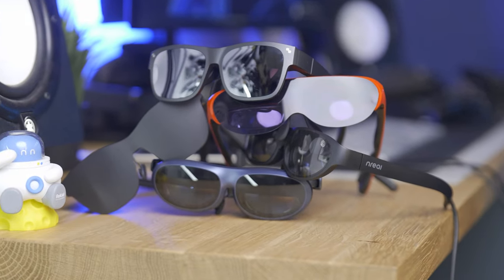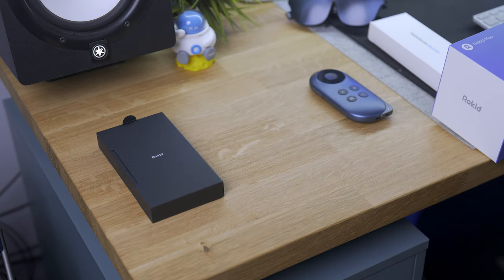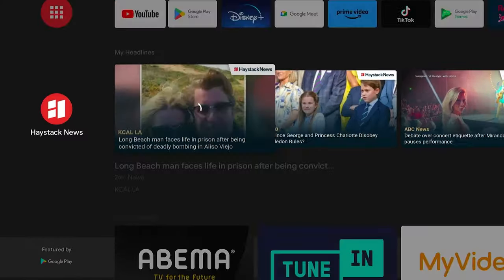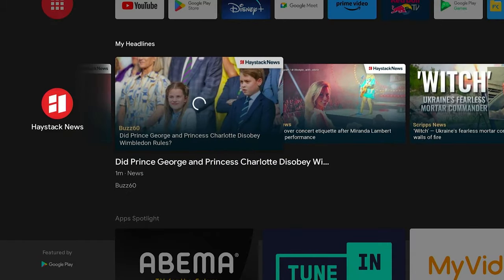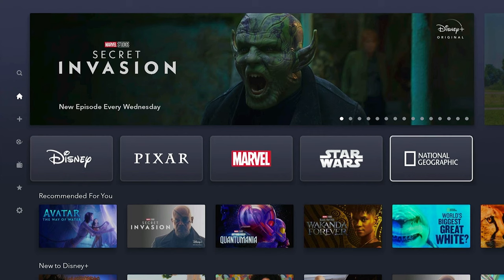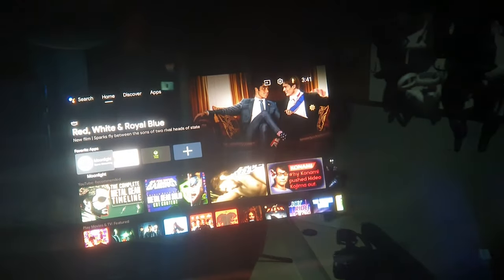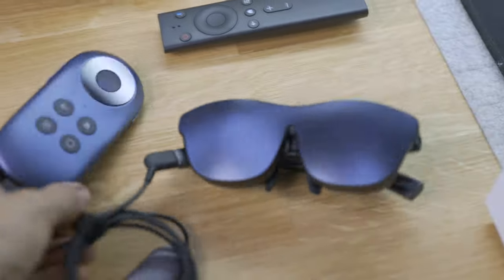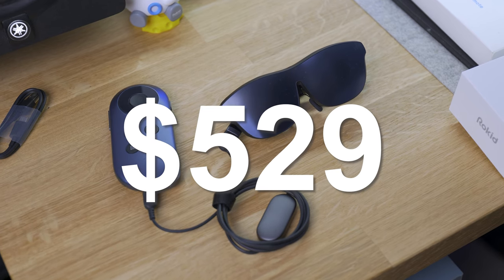The First Android TV Box For AR Glasses - ROKID Station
While I use this kind of glasses more than I would like to admit, there are still some "problems" that seem to be impossible to overtake, mostly because of Google itself and the Android system,
for example. As with all the others, these have 2 big problems:
1. I can't use them with my phone in my pocket and
2. They have the habit to use my phone battery
But this... this is the ROKID STATION. A portable brain for your glasses.
About the 2 problems? It solved both of them and more. it actually changed completely the way I use them!

► LINKS